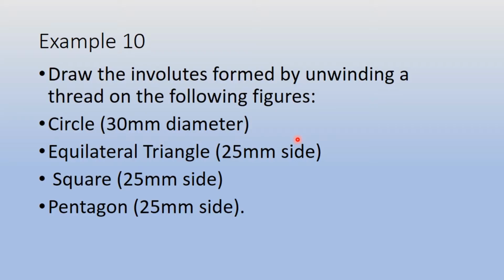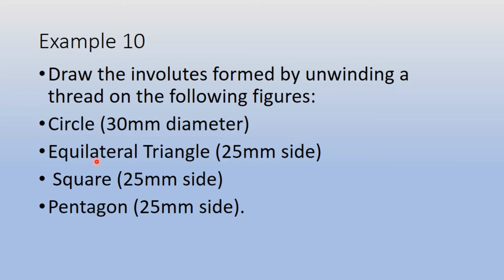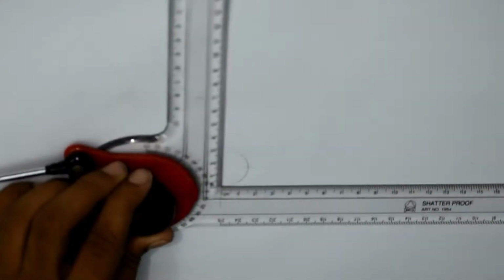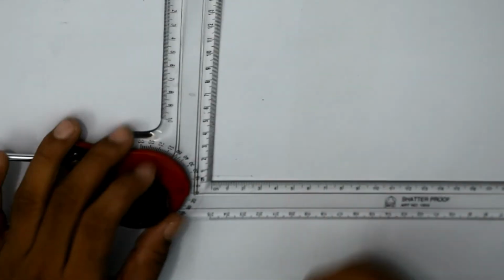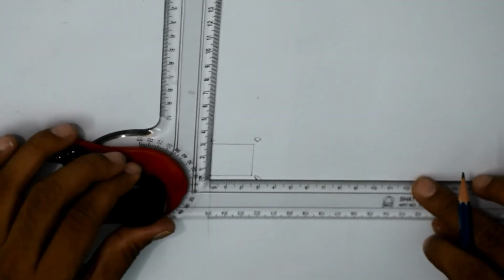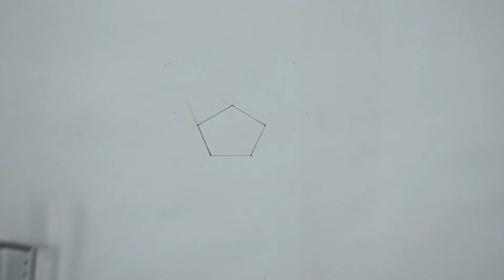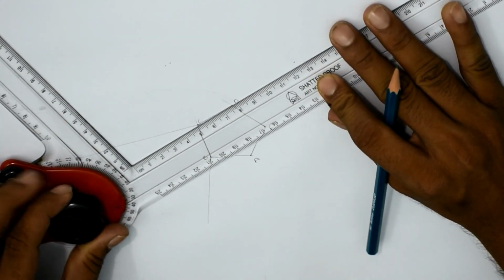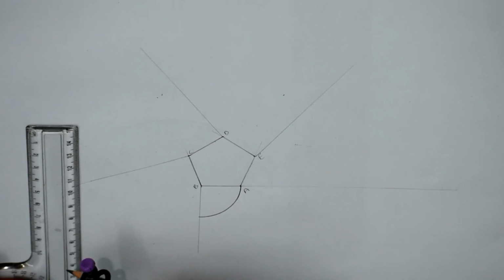Involutes Of Circle, Triangle ,Square & Pentagon.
Draw the involutes formed by unwinding a thread on the following figures:
- Circle (30mm diameter)
- Equilateral Triangle (25mm side)
- Square (25mm side)
- Pentagon (25mm side).